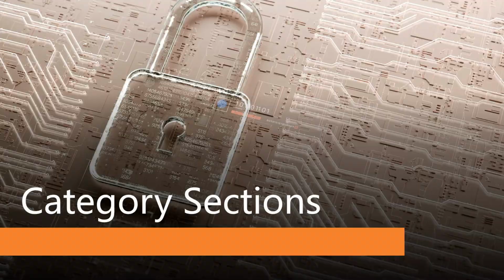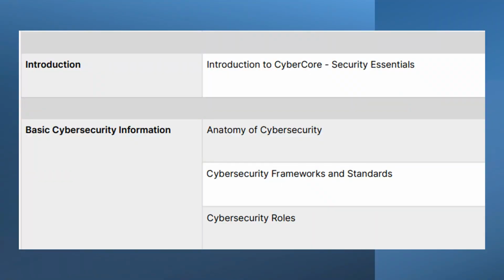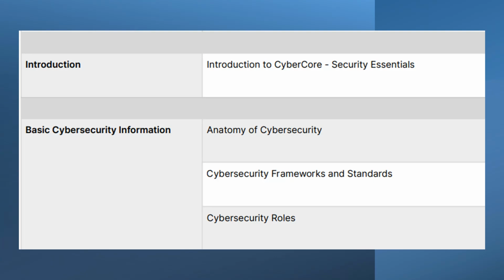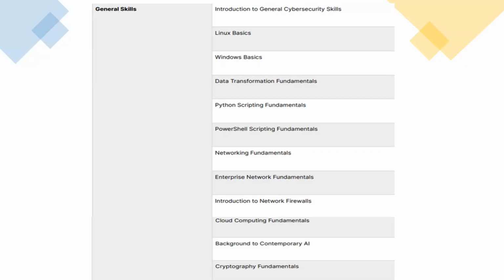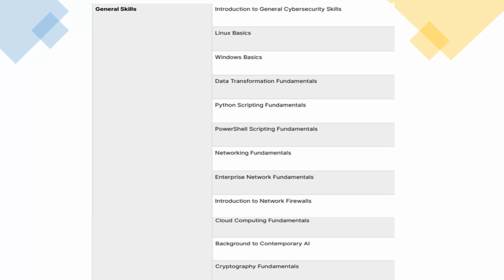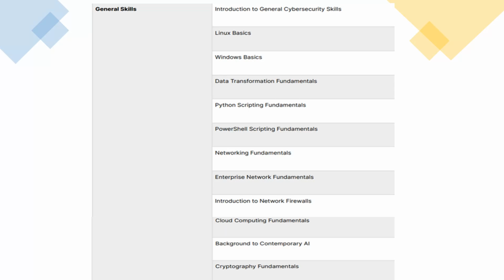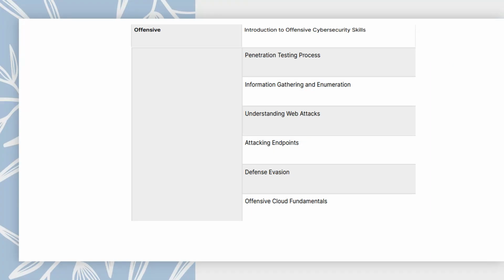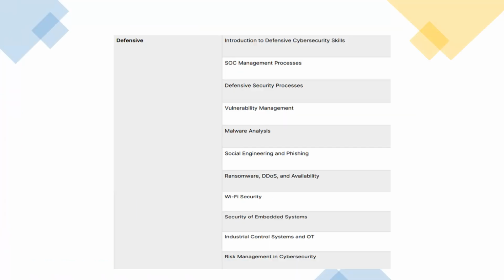The creators of the OSCP created an entry-level cybersecurity certification 👩🏻‍💻🌟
The OffSec OSCC/SEC100 Certification and the full course cover a very wide range of technical cybersecurity concepts

The labs are very hands-on and will give you the technical foundations you need to add the right skills and projects on to your resume.

BONUS: OffSec has also given my audience $100 off the certification using the

🌟 Repost this post to share with your network 🌟

Interested Candiates can fill this form so that our academic counselor can reach out to them!